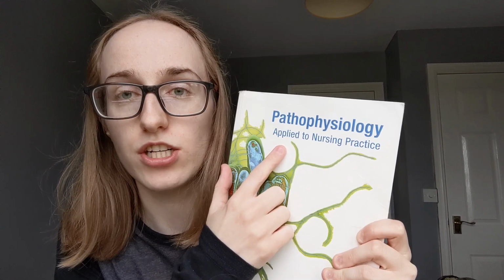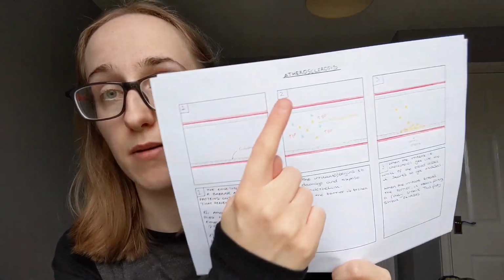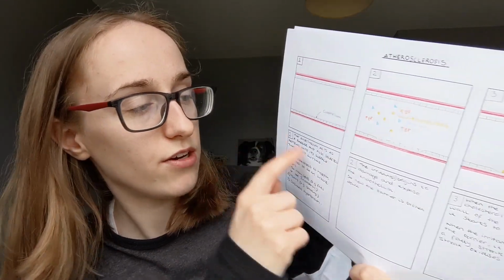STEP BY STEP OF HOW I STUDY - PARAMEDIC SCIENCE - USING EXAMPLE ANATOMY + PATHOPHYSIOLOGY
Here I explain a step by step approach to my studying whilst in quarantine. I use pathophysiology and anatomy as an example but I do this for most modules even just lecture notes.

when adapting to lecture notes, the PowerPoint/lecture notes become the textbook.